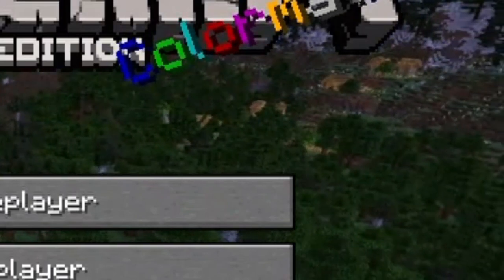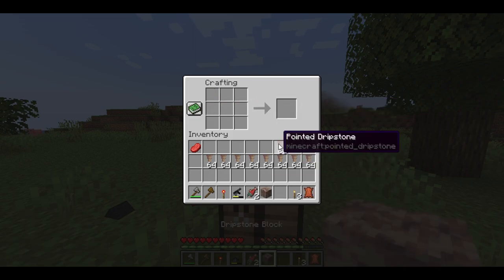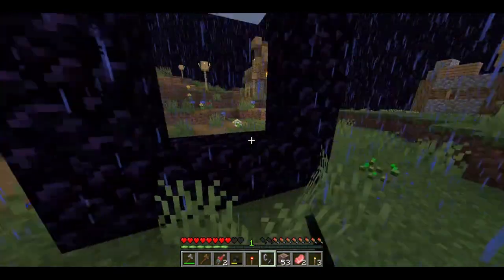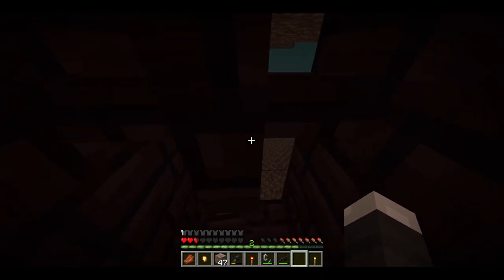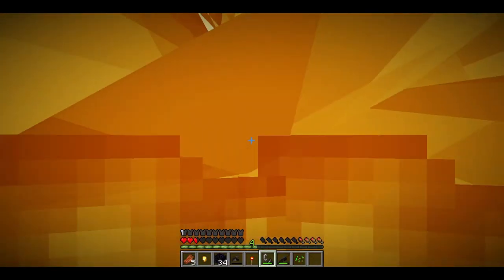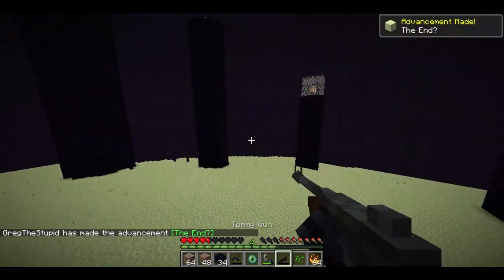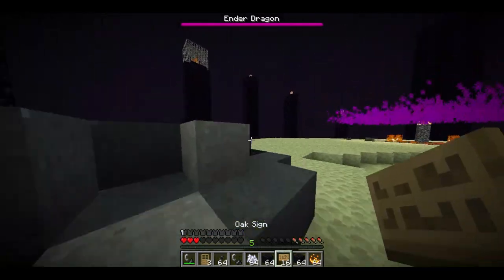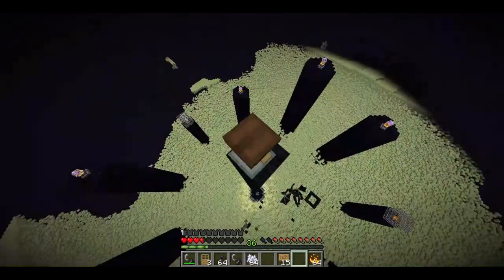How to Minecraft - Short and simple tutorial on mining and crafting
Hello guys and today I will be playing Minecraft and showing you a very easy to follow tutorial on how to beat the game.
Check under tags for music box music link!
Connection terminated. I'm sorry to interrupt you, Fartsnotballer86, if you still even remember that username, But I'm afraid you've been misinformed. You are not here to receive a gift, nor have you been pinged here by the player you assume, although, you have indeed been pinged. You have all been pinged here, into a virtual simulation of cave sounds and vibes, incorrect coordination and lured. A rabbit hole with no exit, a game with no prize. You don't even realize that you are being watched. Your thirst for Minecoins has driven you in endless squares, chasing the laughs of Mr. Beast in some unseen chamber, always seeming so near, yet somehow out of reach, but you will never get money from them just by commenting on his videos to give you money for no reason. None of you will. This is where your story ends. And to you, my brave volunteer, who somehow found this Minecraft server, not intended for you, although there was a way out planned for you, I have a feeling that's not what you want. I have a feeling that you are, just going to leave forever. I am remaining as well. I am nearby. This server will not be remembered, and the memory of everything that started this can finally begin to fade away, as the agony of, every tragedy should. And to you monsters trapped in the caves, be still and give up your gear. They don't belong to you, you just took them when I died. For most of you, I believe there is peace and perhaps, more, waiting for you after the peaceful mode clears. Although, for certain types of you, the darkest pit of The Nether has opened to swallow you whole, so don't keep the wither waiting, skeletons and creepers. My pet Minecraft wolf, if you can hear me, I knew you would spectate as well. It's in your nature to protect the innocent. I'm sorry that on that day, the day you were shut out and left to die, no one was there to lift you up into their arms the way you lifted others into your teeth, and then, what became of you. I should have known you wouldn't be content to disappear, not my wolf. I couldn't save you then, so let me save you now. It's time to leave - for you, and for the other 6 wolves that died in the house explosion because someone planted tnt there. This ends for all of us. End chat input.
Oh yeah and also here is the epic music at the end of the vidoe!